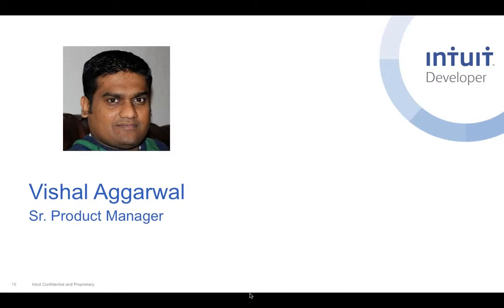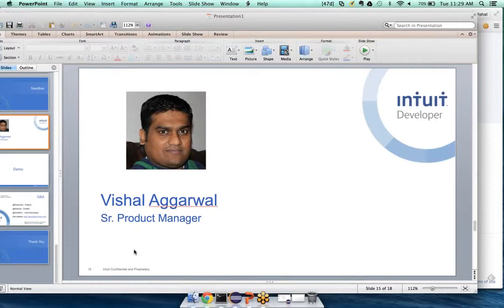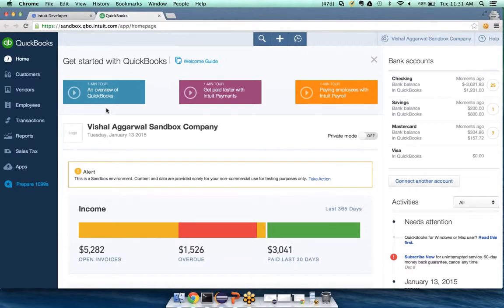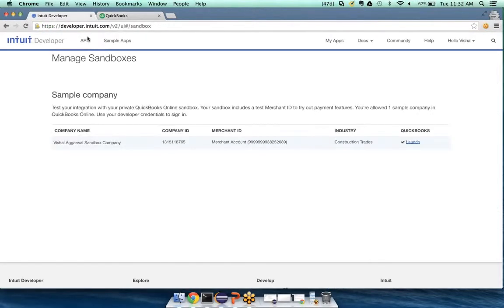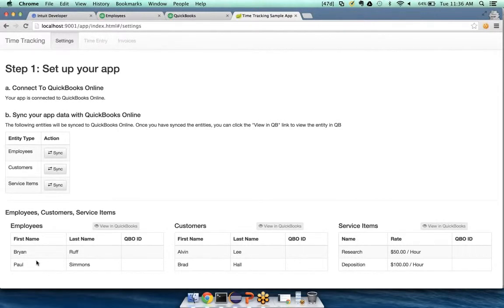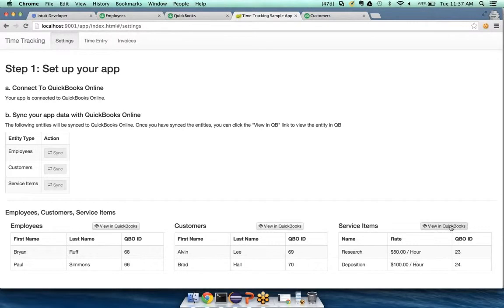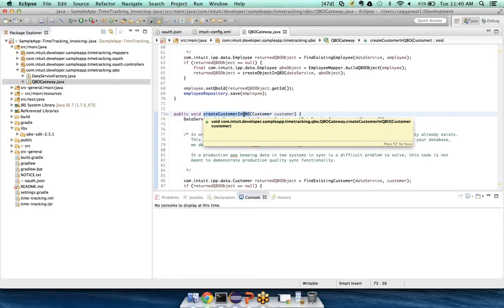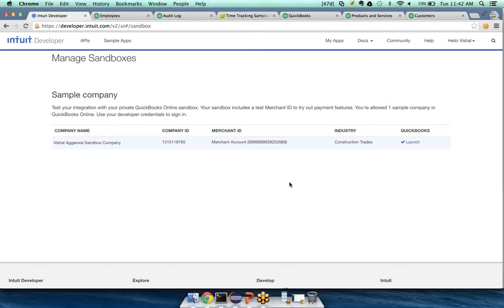The Sandbox Environnment (13 Jan. 2015)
Vishal Aggarwal, Sr. Product Manager with the Intuit Developer Group, walks you through the value and use of the Sandbox environment for building app integrations with the QuickBooks platform.